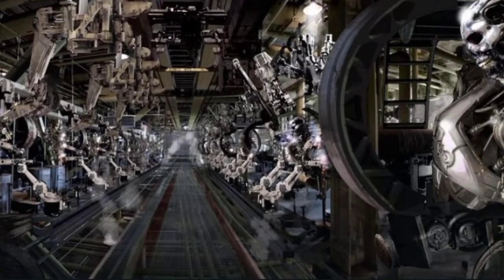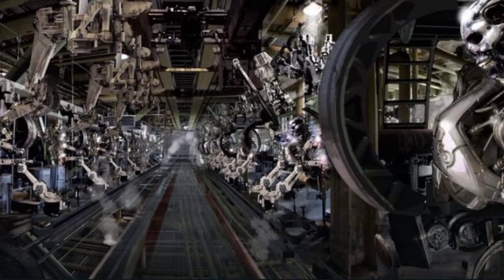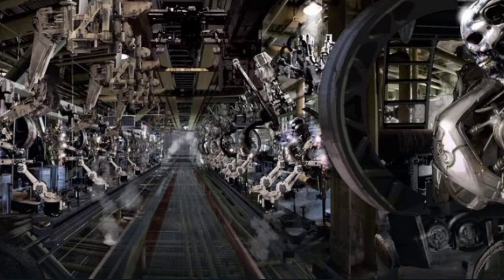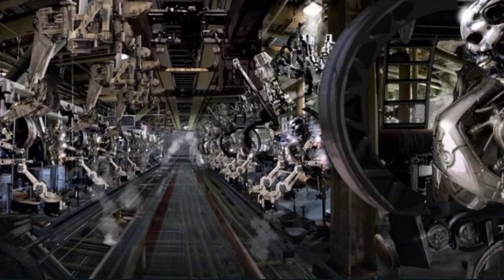Level 1000000000 of the backrooms: KILLBOT